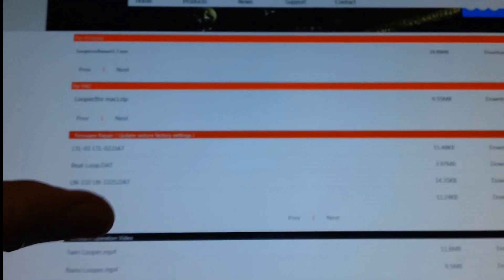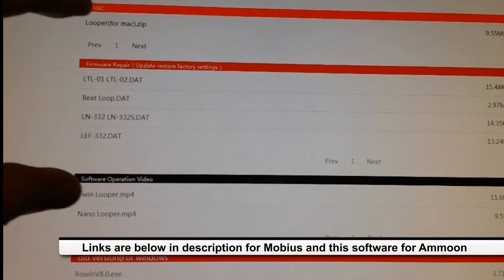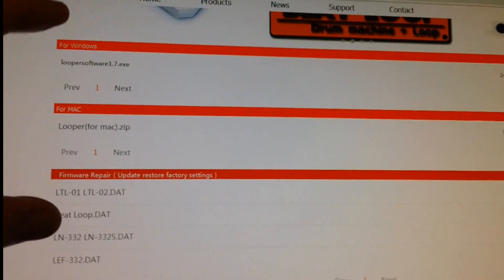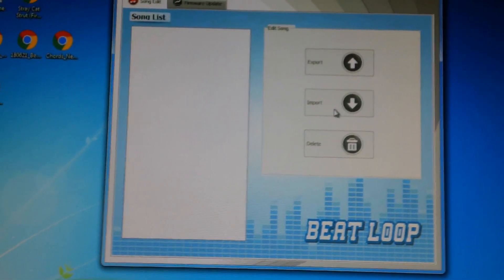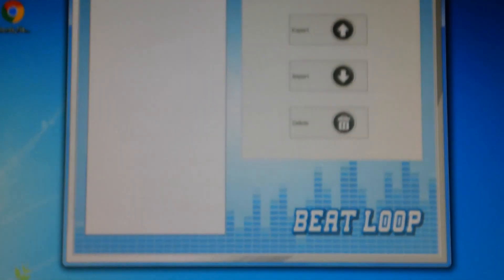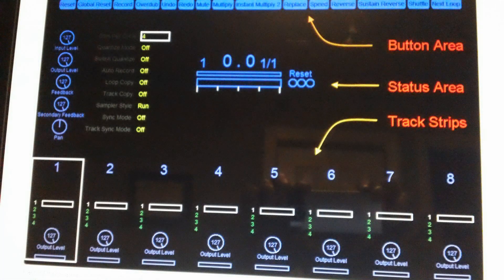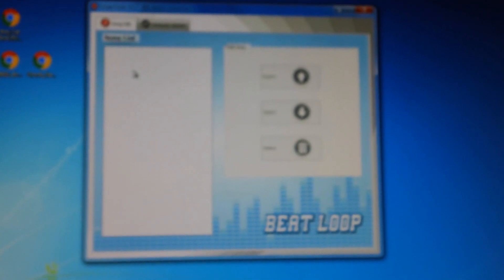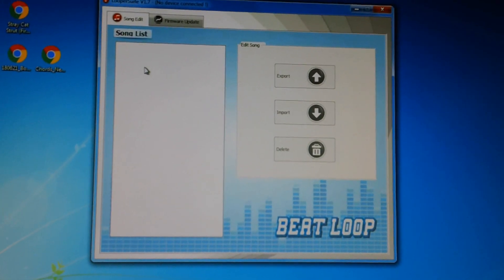Ammoon Looper install Windows or Mac plus advice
This is for new users wanting to access files to be put on their looper pedal.  You can use your existing music software to add to this software provided by Rowin.